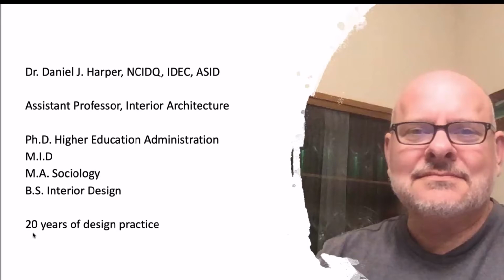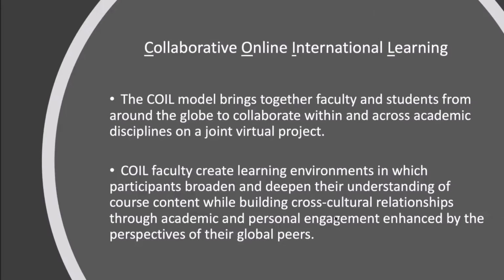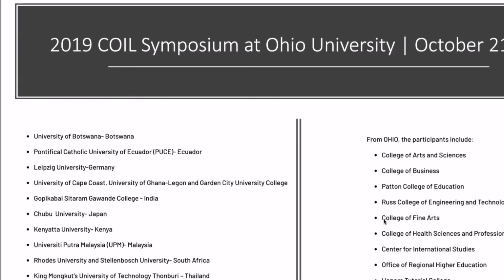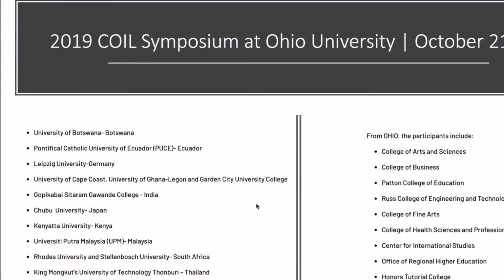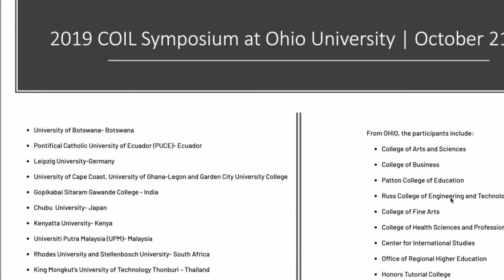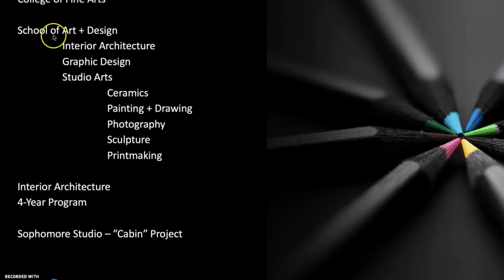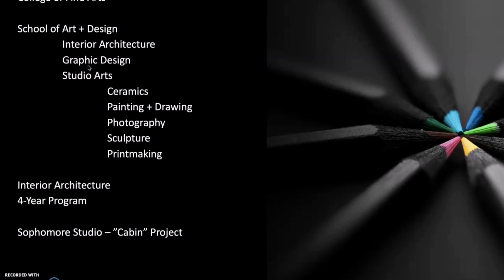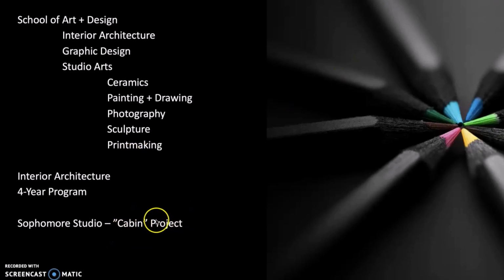Data Mining COIL briefing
This video briefs about the collaboration between Universiti Putra Malaysia and Ohio University on Collaborative Online International Learning involving Data Mining and Interior Architecture course.